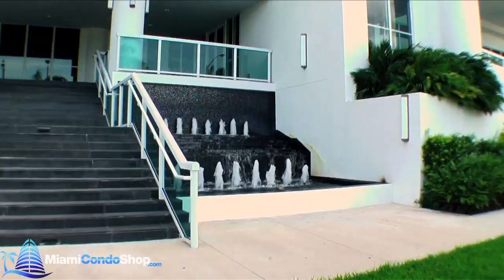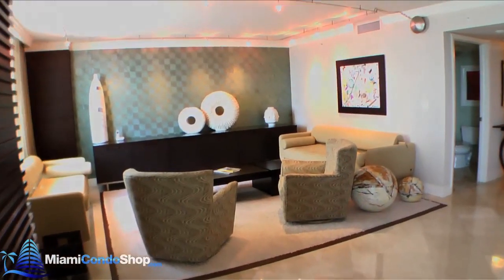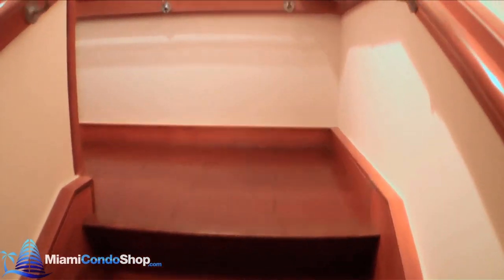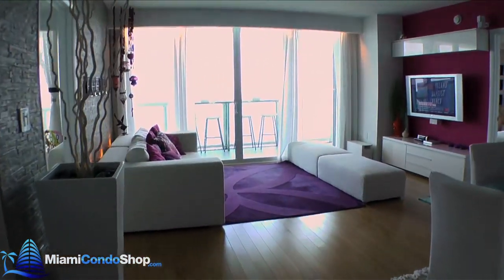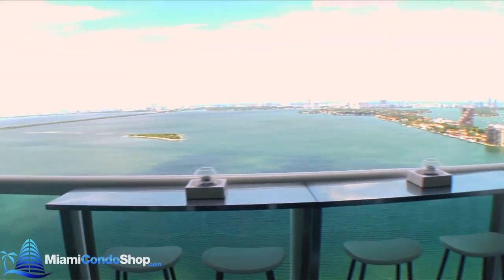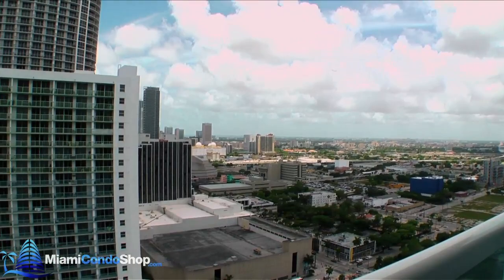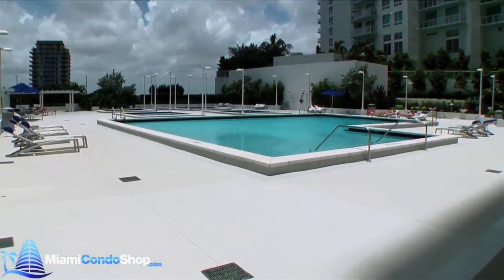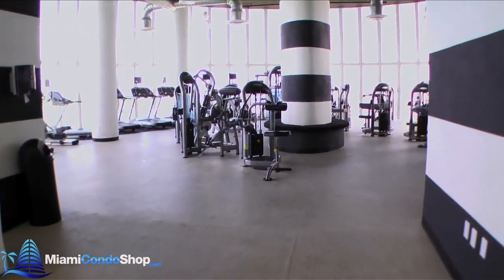1800 Club Miami Video Tour | Miami Condos For Sale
This video tour features the 1800 Club, a new condo development located across the street from Margaret Pace Park in Miami's Performing Arts District.

We are Miami Condo experts and would like to help you find a wonderful condo anywhere in the Miami area.